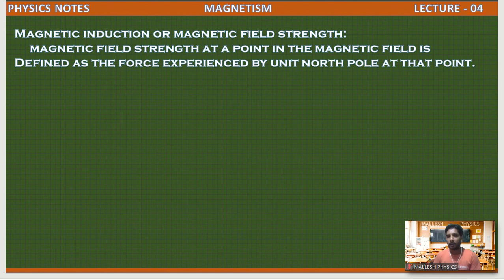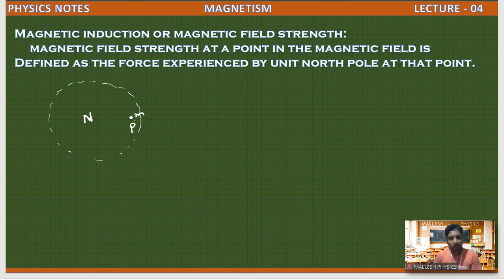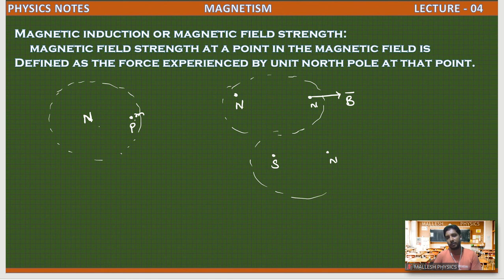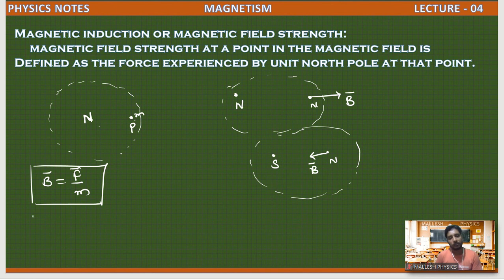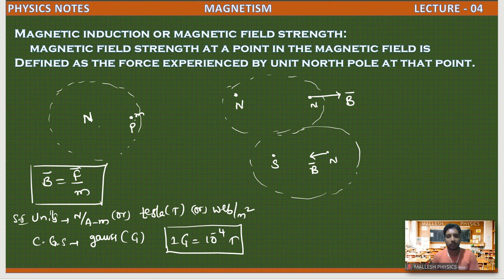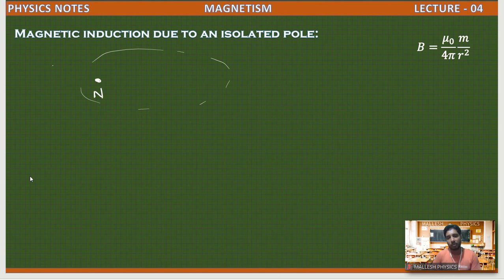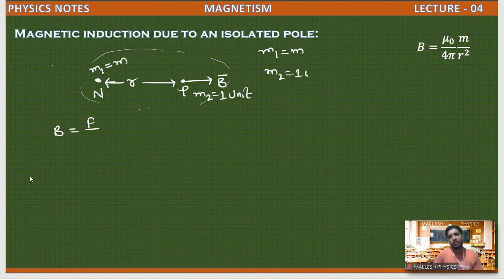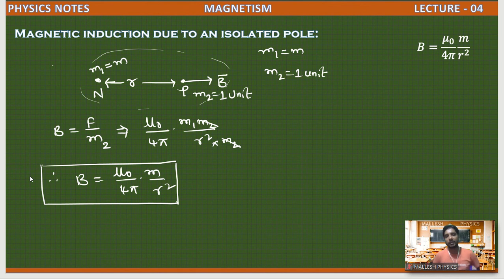MAGNETISM & MATTER - 04 || MAGNETIC INDUCTION, MAGNETIC INDUCTION DUE TO AN ISOLATED POLE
MAGNETIC INDUCTION, MAGNETIC INDUCTION DUE TO AN ISOLATED POLE